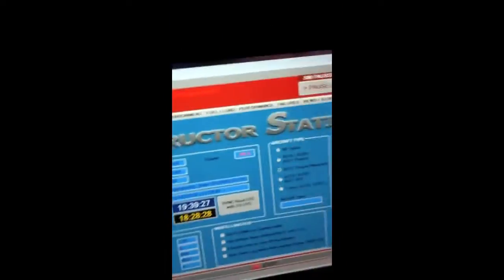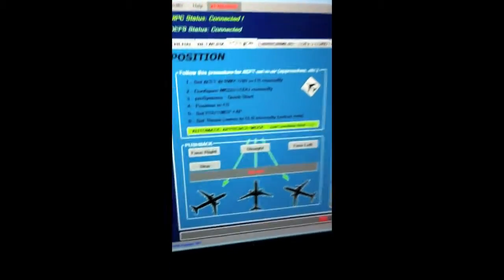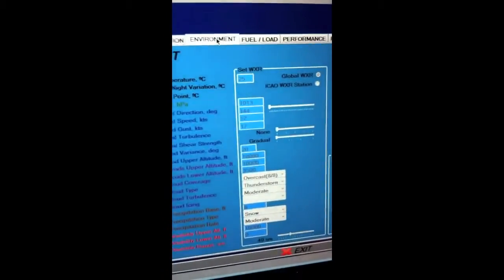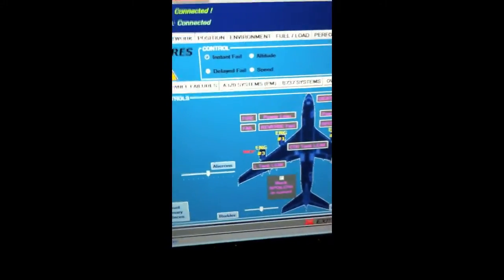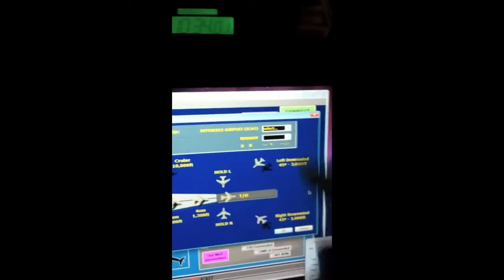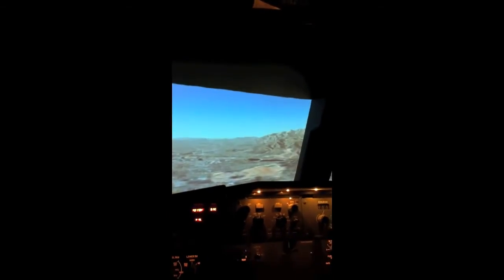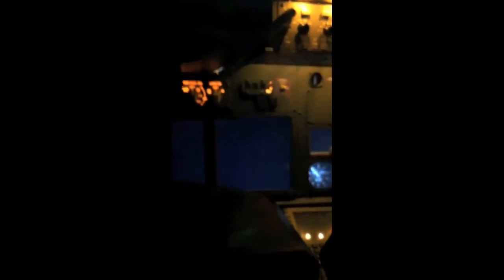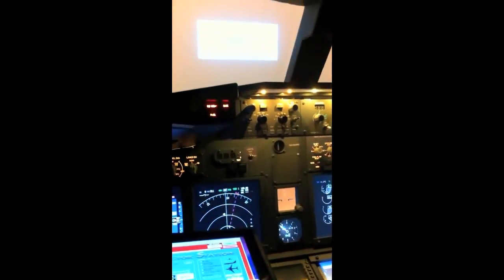The iPad Instructor Station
Demonstration of use of the Instructor Station with a portable device (in this case, an iPad), using AirDisplay